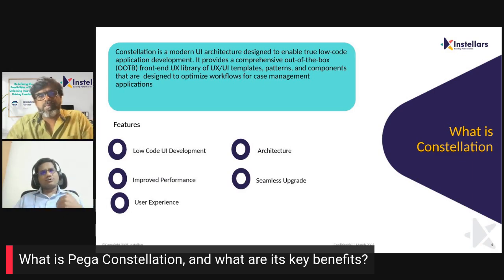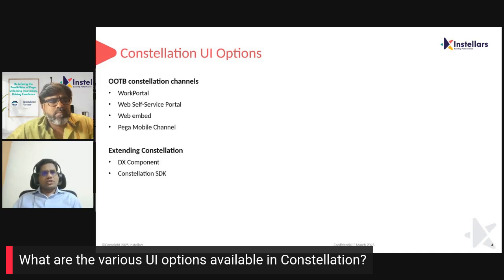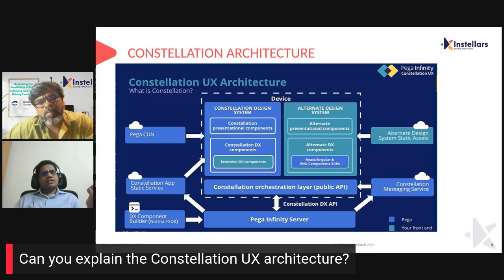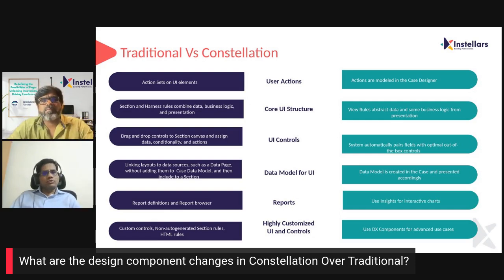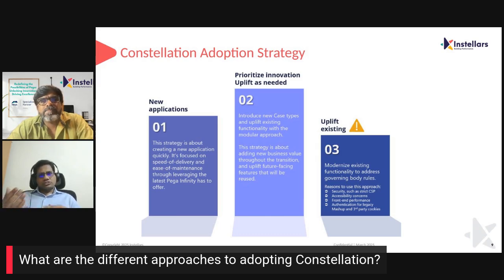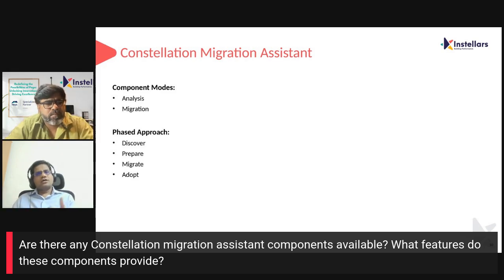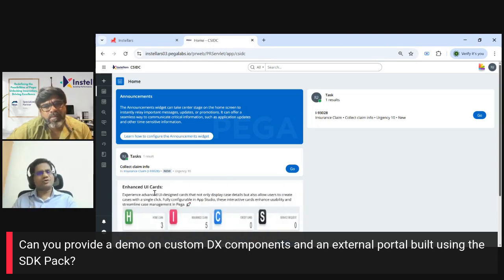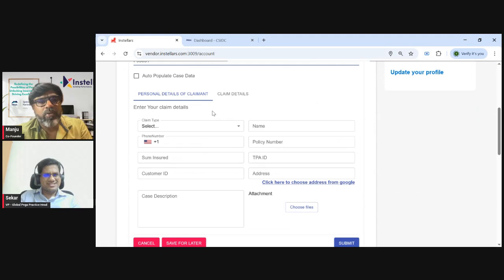Live Webinar Pega Constellation UX & Adoption Strategies for the US Edited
Discover how Pega Constellation UX transforms development with its modern low-code front-end architecture, enhancing user experience and enabling workflow-driven UI. In this expert-led session, our speakers shared practical insights on transitioning from Traditional UI, best practices for adoption, and leveraging DX APIs for customization and extensibility.